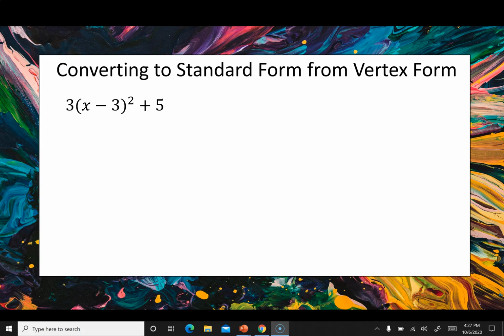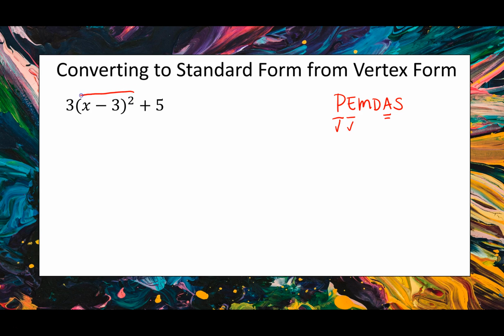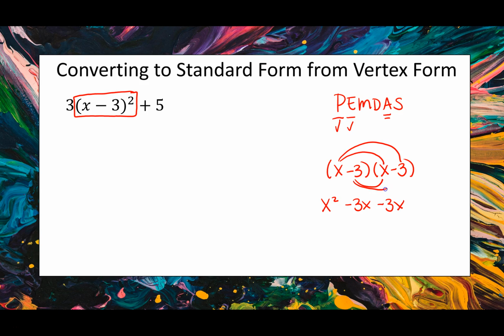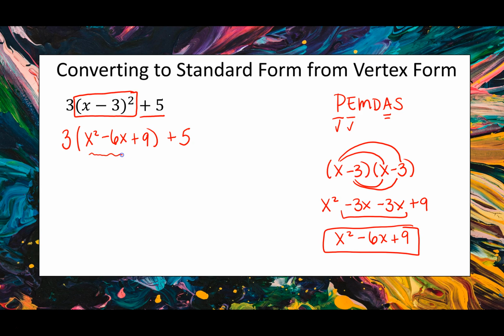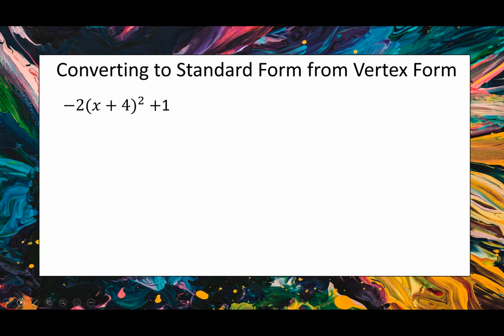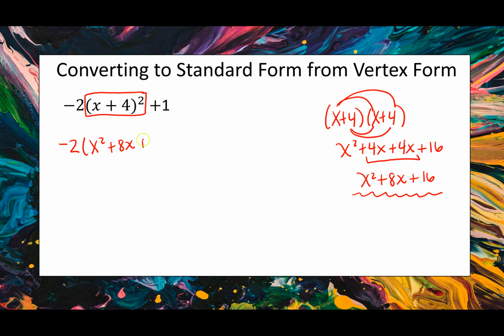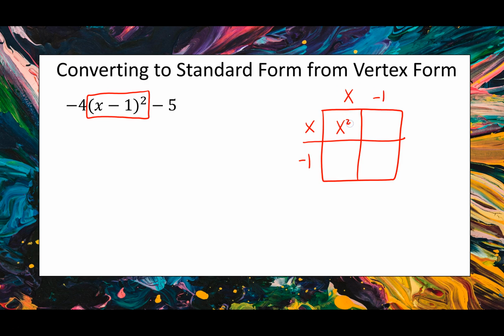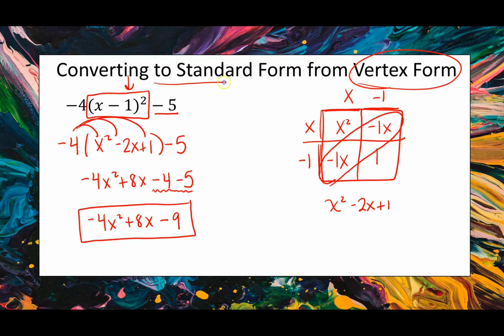17. Converting to Standard Form From Vertex Form